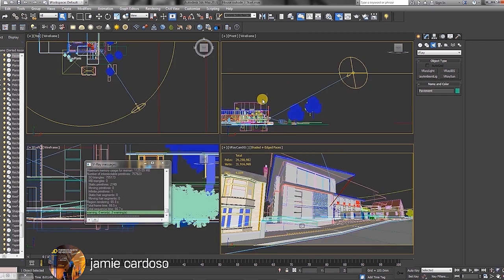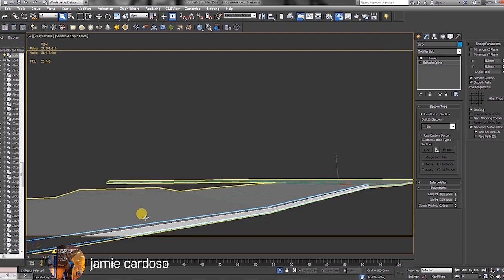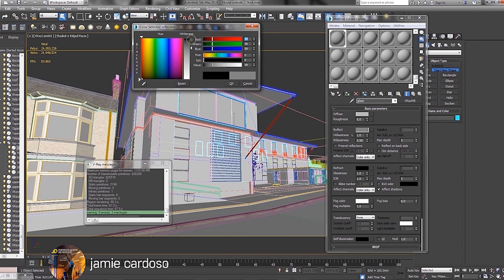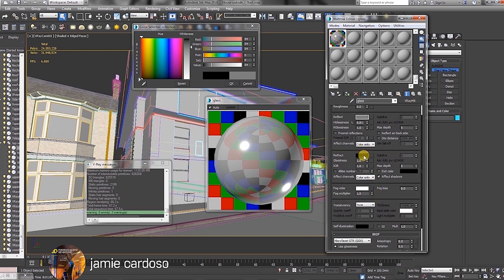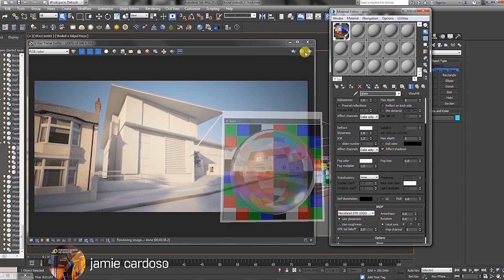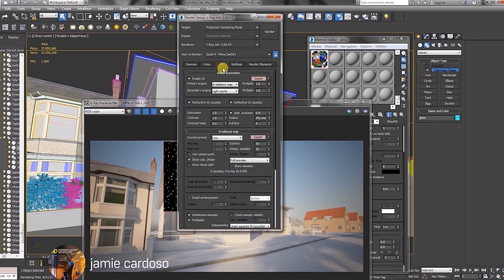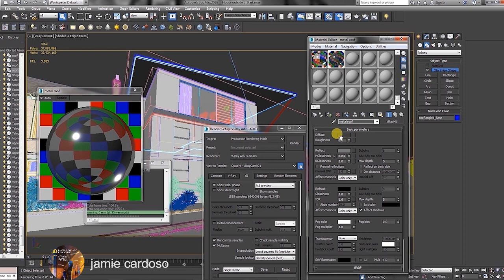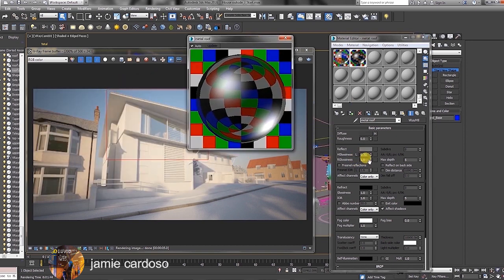3d rendering : architectural visualization with Vray & 3ds Max Part 2 (CC)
This 9 minutes clip takes users through the amazing process of creating curbs with Railclone plug-in, how to create the glass and metallic materials for an external daylight shot.
The remaining 3 parts will take users through the process of Shading, Texturing, Rendering, and the PostProduction of Photorealistic Day & Night scenes; while using 3ds Max, Vray and Photoshop (similar post-production techniques can also be used in After Effects) .
My methodologies are widely implemented by Award Winning Visualization companies and famous Film Studios World Wide.
Who this course is for:

    Designers
    Architects
    3d Artists
    3D Visualizers
    Anyone interested in Mastering their Shading, Texturing, Lighting, Rendering, Post-Production Skills, Etc